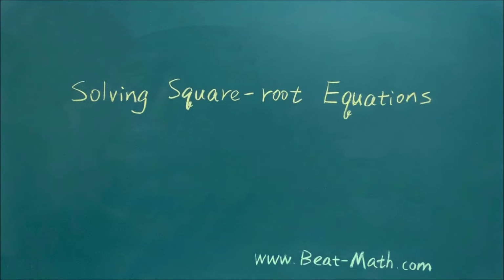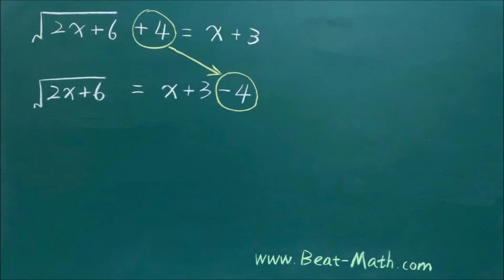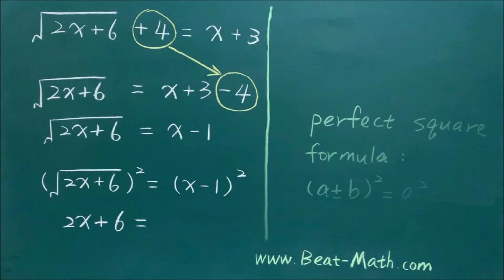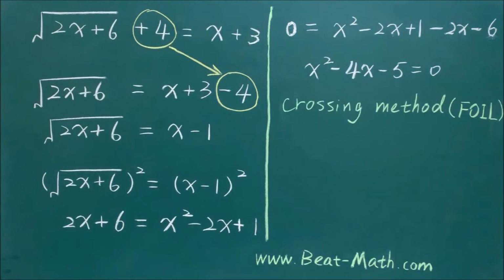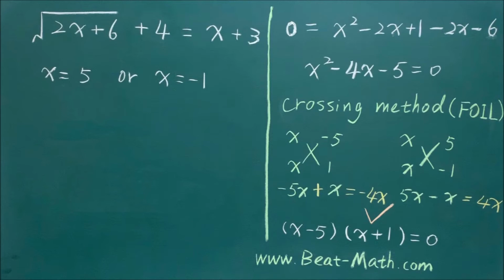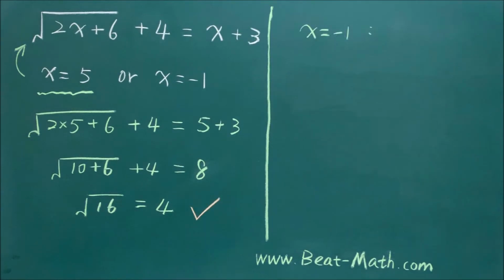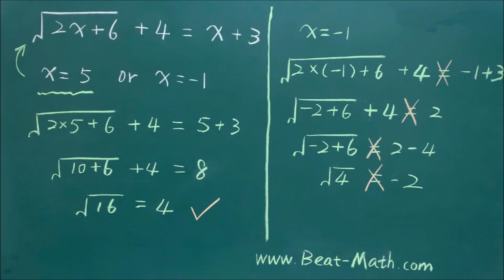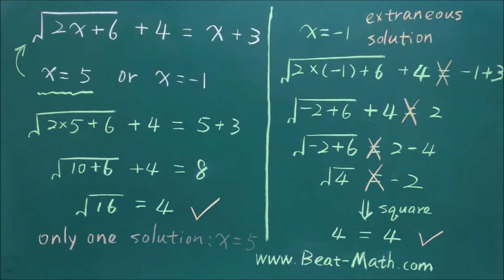[Beat Math] Solving Square-root Equations [Math] #24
[Useful links]

Instructor: Michelle Li